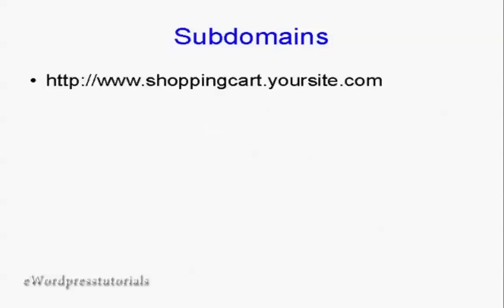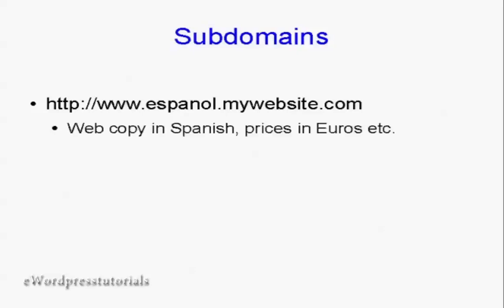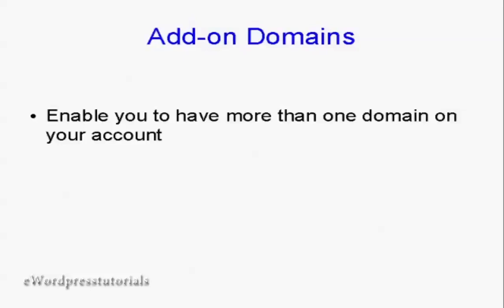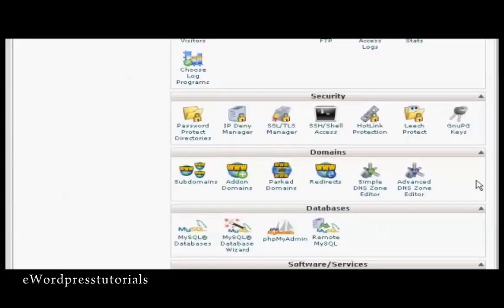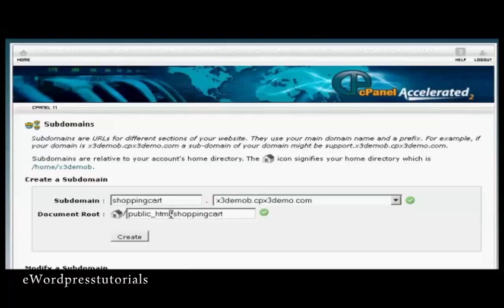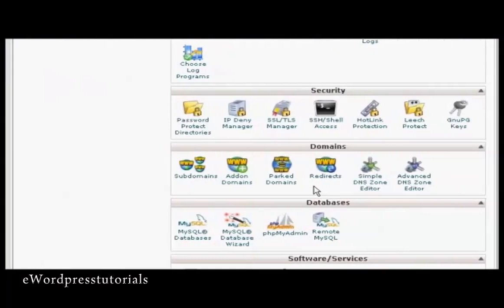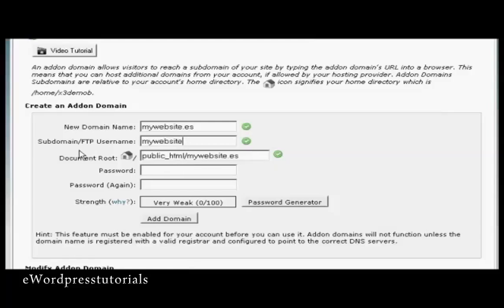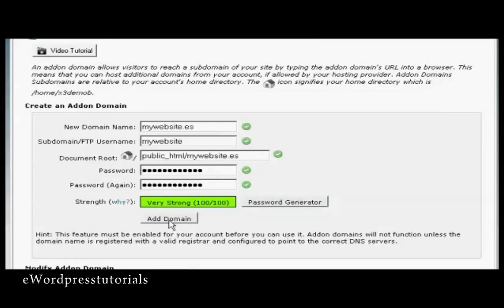How To Add Sub Or Add on Domains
this video is all about How To Add Sub Or Add on Domains